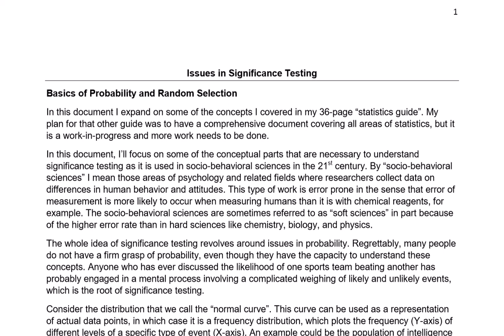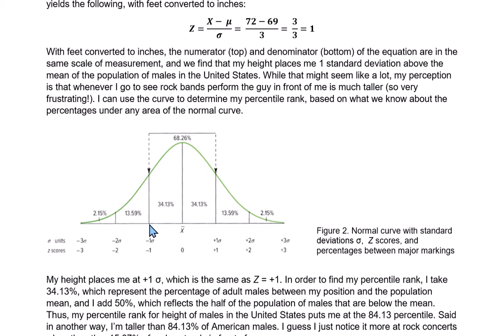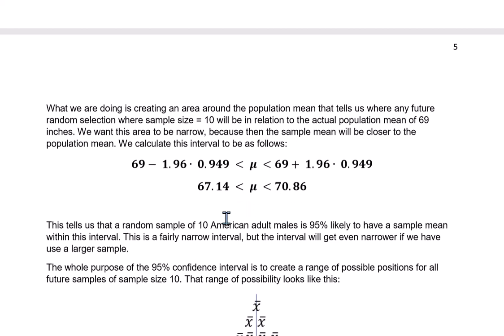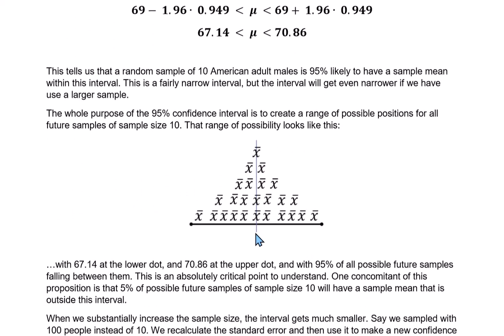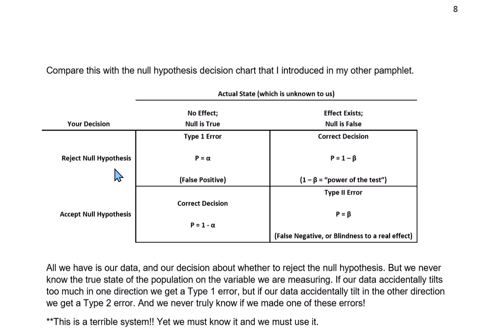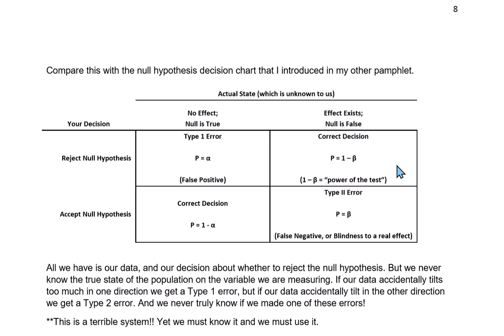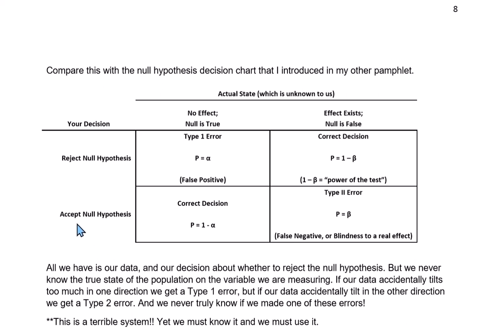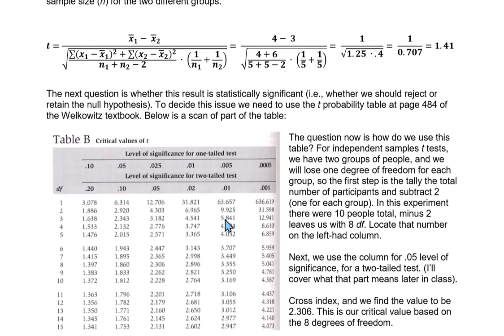NHST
This video provides a description of some issues in Null Hypothesis Significance Testing (NHST)